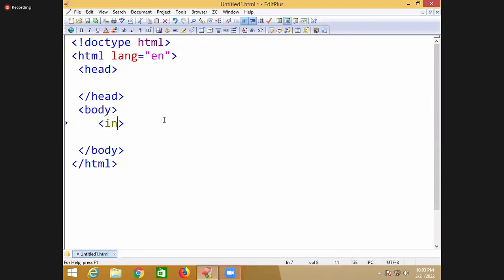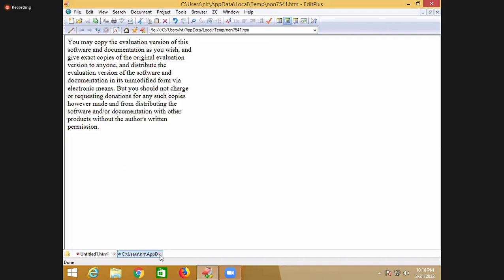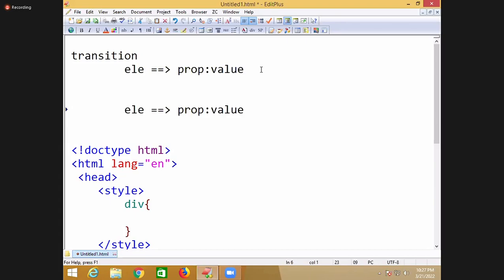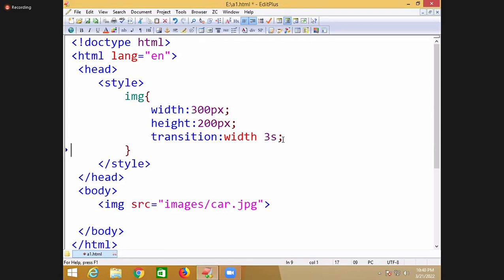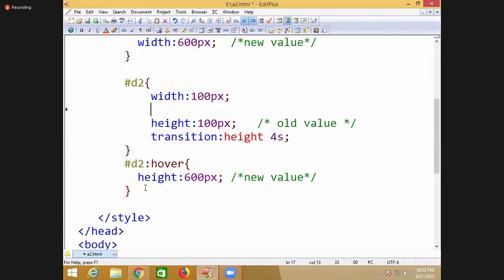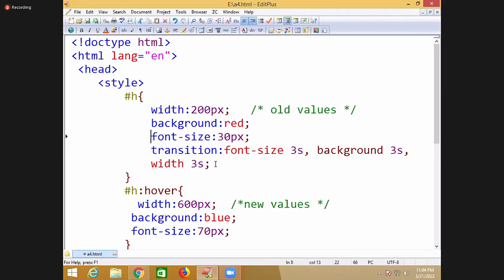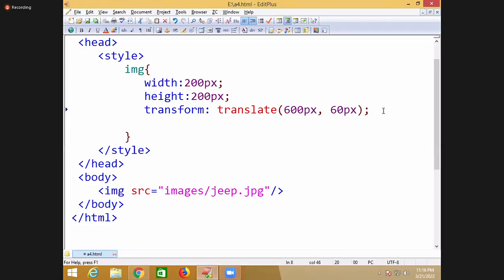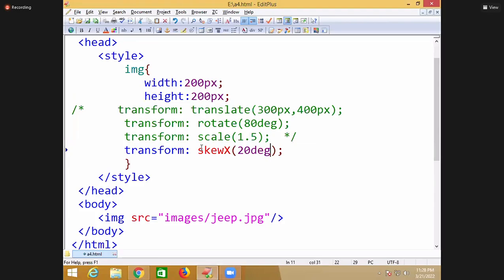HTML CSS JS | 25 03 22 | New Course | New Batch